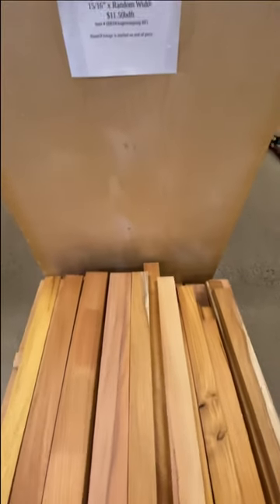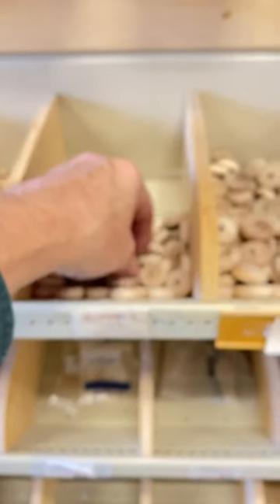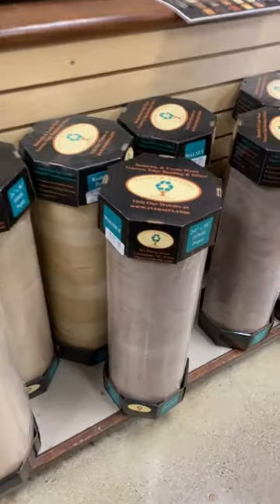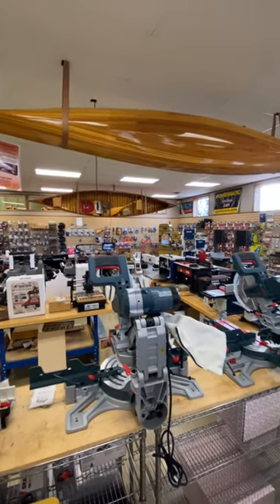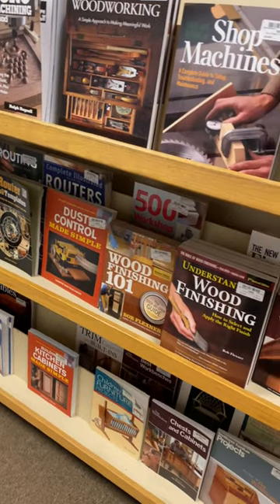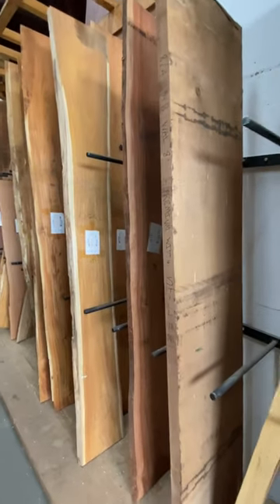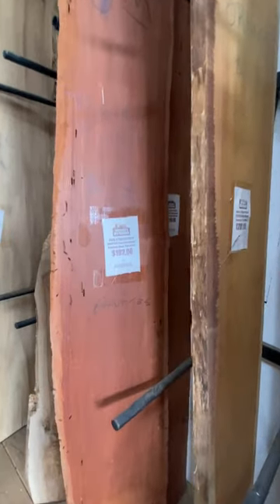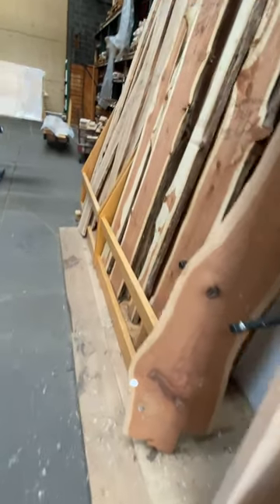The Wood Candy Store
Welcome to the Family Woodworker Channel!  How to make 3D wood art, kinetic art, furniture design, tool reviews, wood gift ideas, holiday crafts and even some great travel content as we break from the shop from time to time.